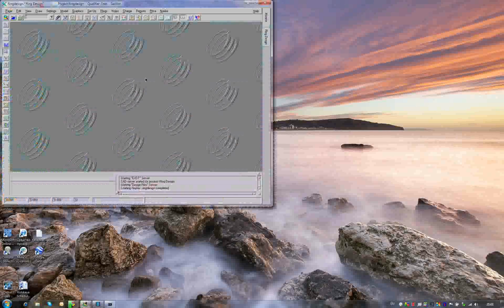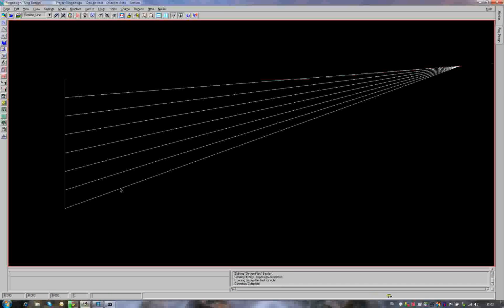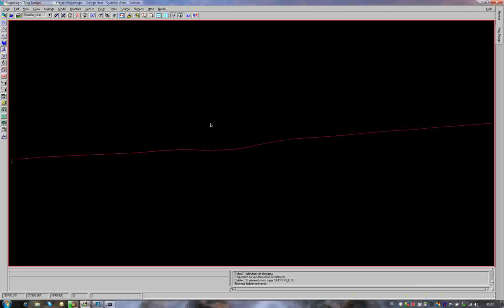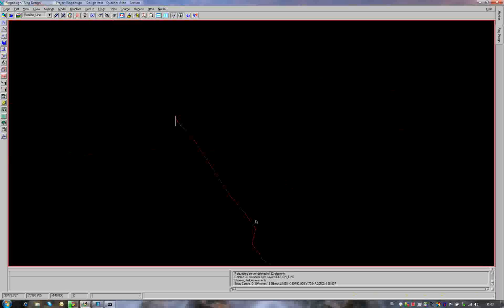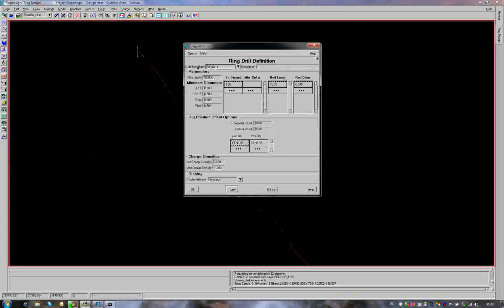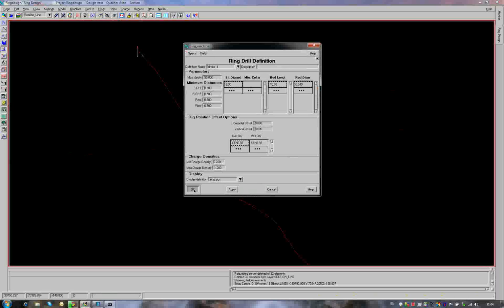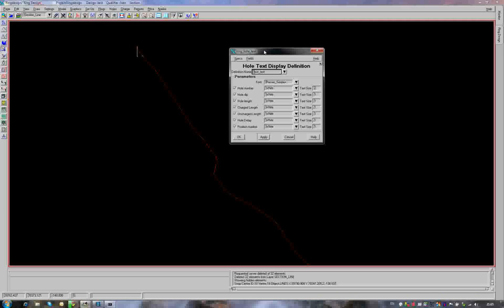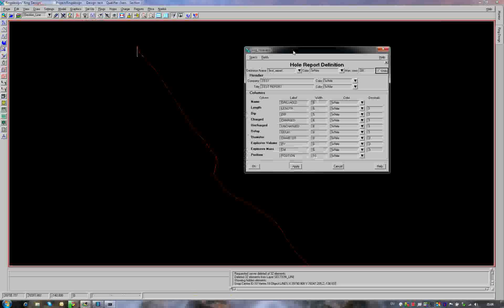MineScape. RingDesign. Startup and setup. Part 1 of 4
Step by step tutorial based on version 4.119. Functionality and menu structure is the same in version 5.